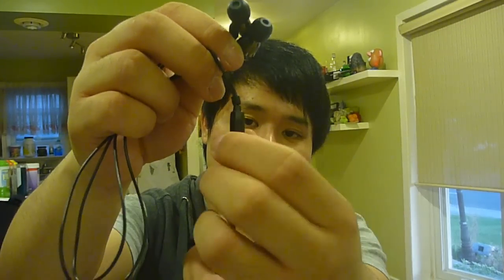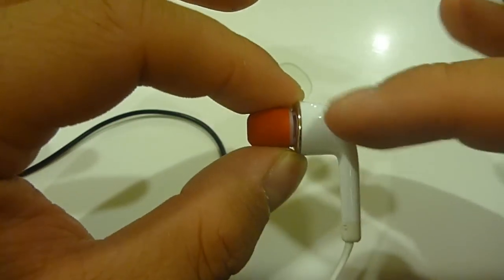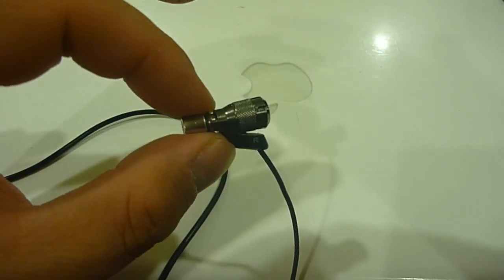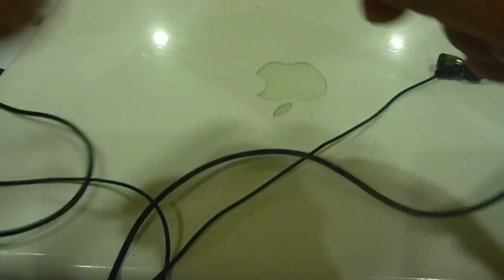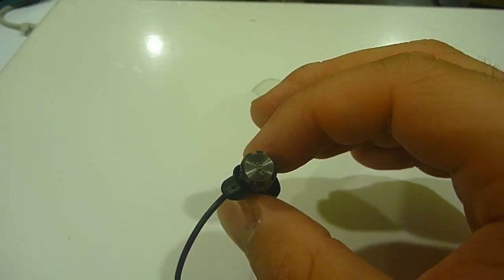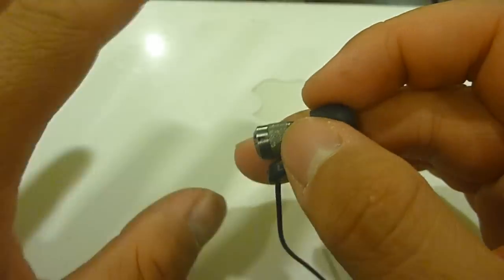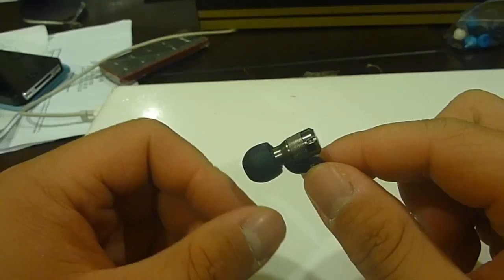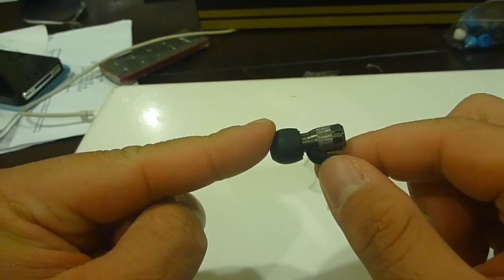JVC FRD80-Z/ FXD80-Z Earphone review: stainless steel value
this is my review of the frd-80z which is essentially a remote version of the FXD- 80z. a fantastic option for someone that needs durability on a budget, while excelling in bassy/ pop music.